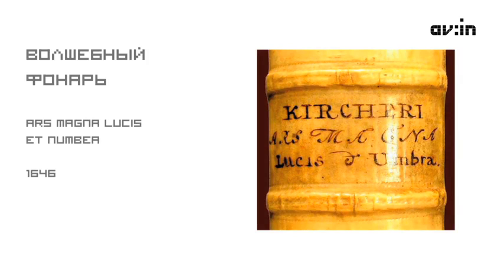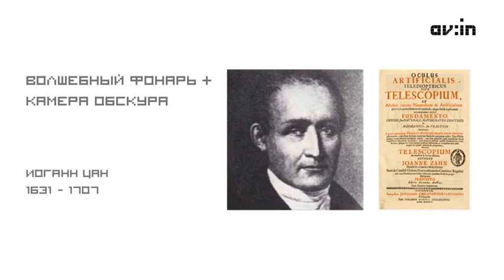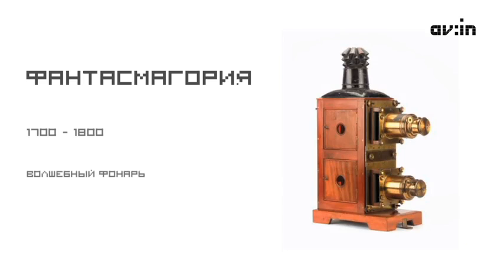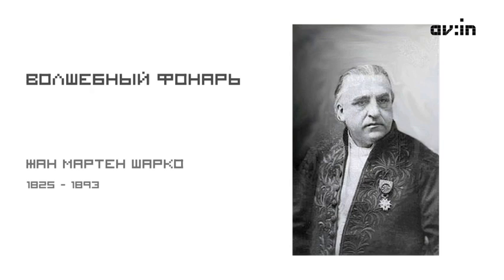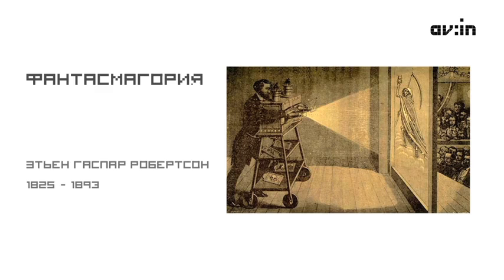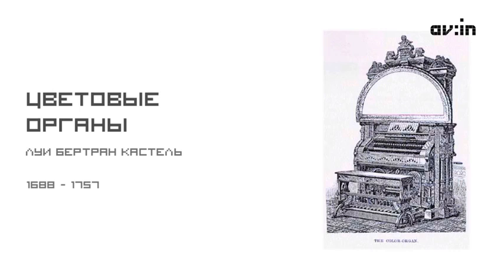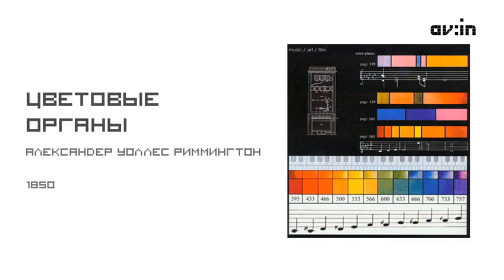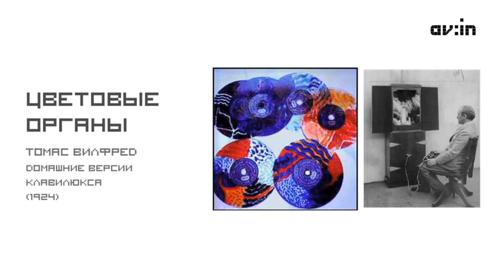История - История движущегося изображения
Этот урок расскажет вам как о техниках, применявшихся в древних театрах, где игра света и тени и простейшие звуковые эффекты играли служили для развлечения зрителей, так и о дальнейшем развитии искусства перформанса - от камеры обскура до первых фантасмагорий. Этот рассказ закладывает фундамент для последующих уроков и повествует об основах эволюции технологий аудиовизуального искусства.

Это - всего лишь один из уроков бесплатной образовательной программы по новым медиа и аудиовизуальному искусству, доступной незамедлительно после регистрации на сайте Аудиовизуальной Академии
This section reveals ancient techniques in theatre where sliding doors and play with shadow were the epiphany of entertainment. This global account of artistic activity gives a solid base for the lessons following and shares isights and understanding on the evolution of technologies in audiovisual arts.

online educational program on new media and audiovisual arts available FREE of any charges immediately upon registration at Audiovisual Academy's site.